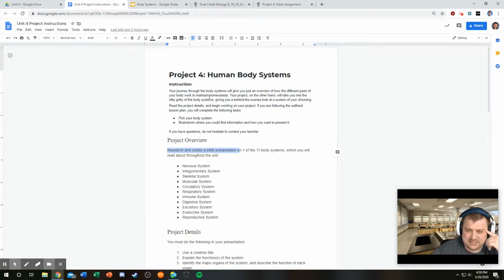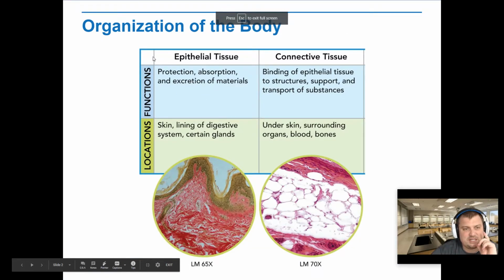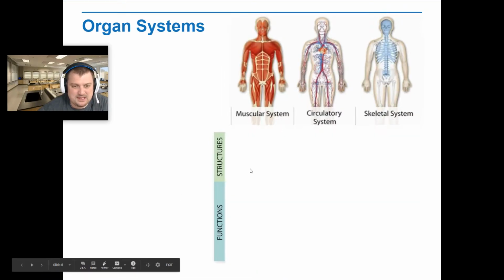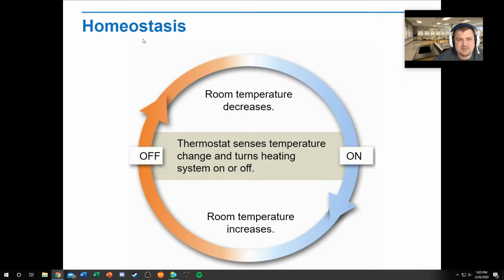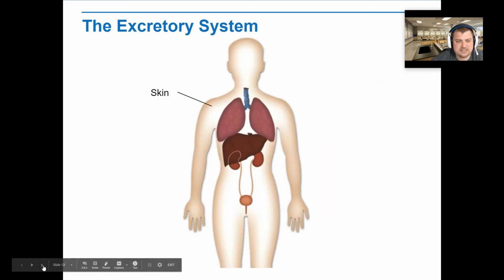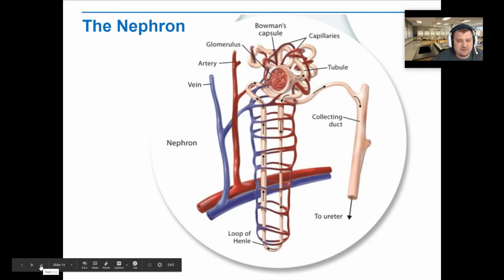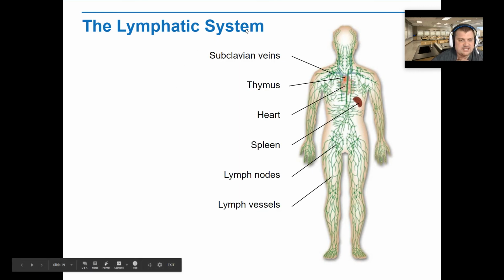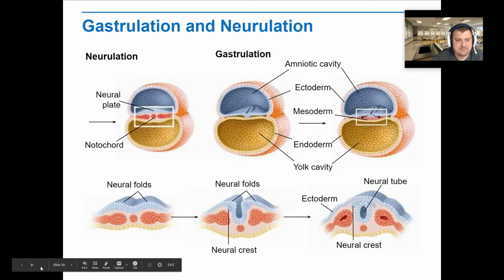Project 4 Human Body Systems